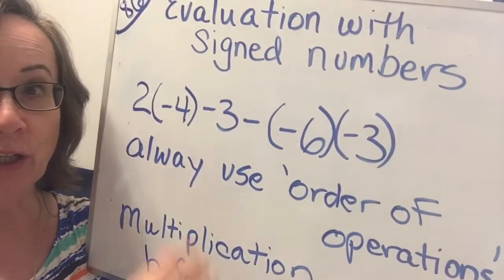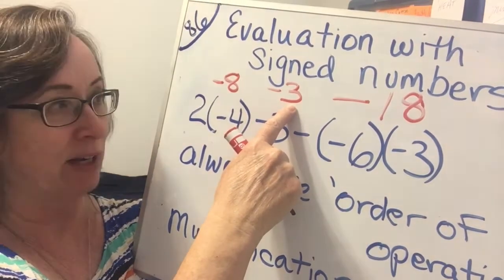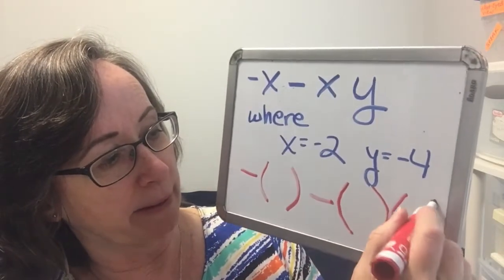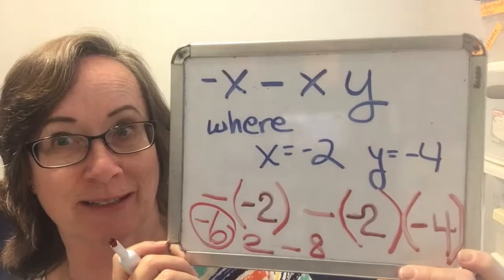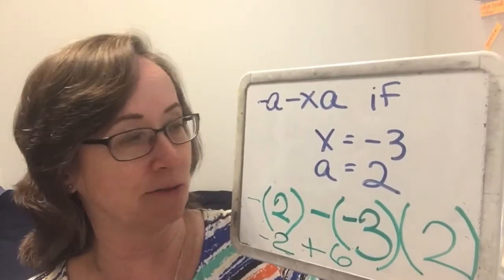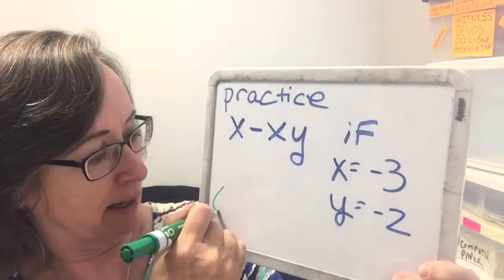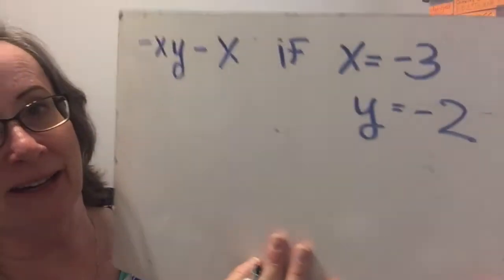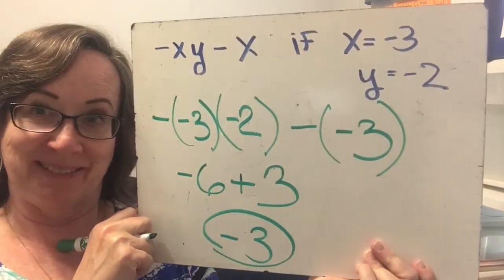Lesson 86 Saxon Blue book algebra half evaluations with signed numbers